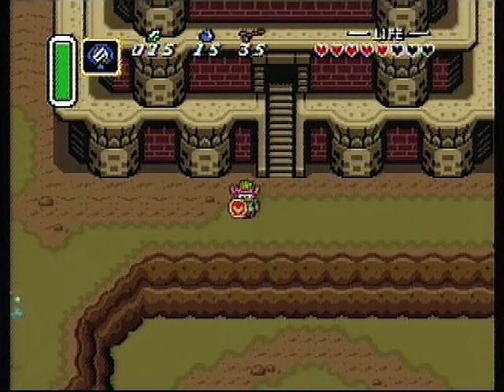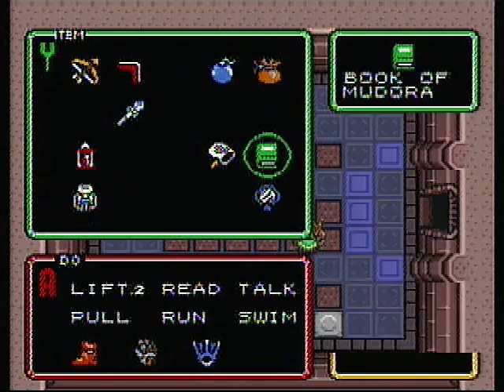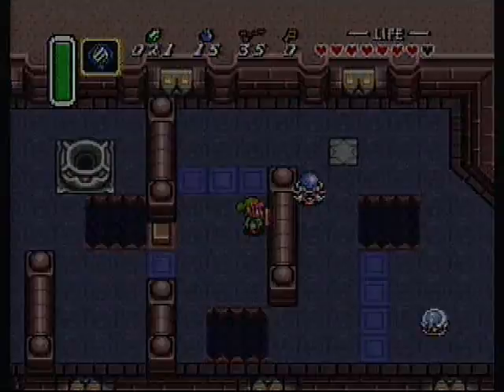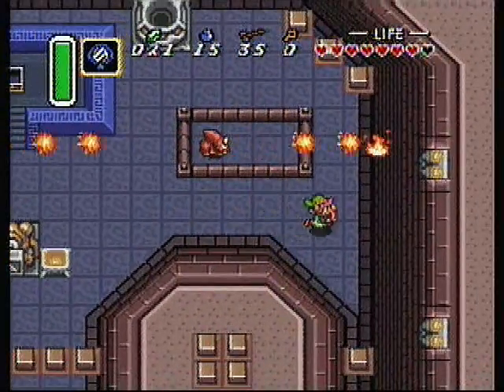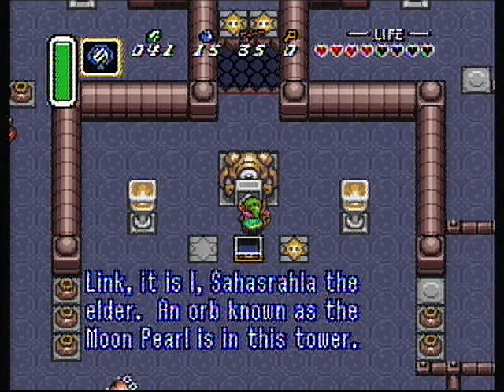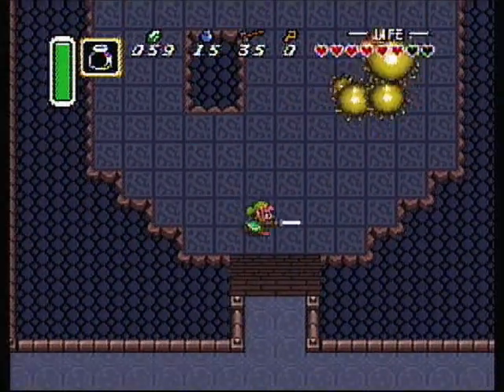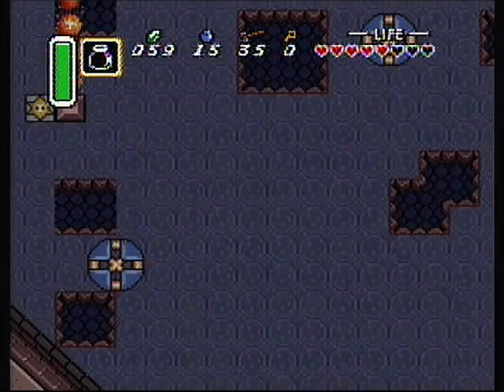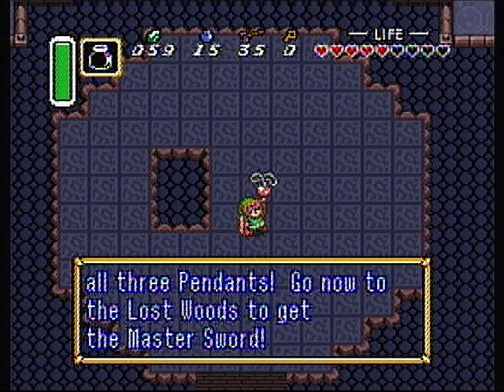Let's Play The Legend of Zelda: A Link to the Past - Episode 10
Going through the Tower of Hera on the quest for the final pendant.